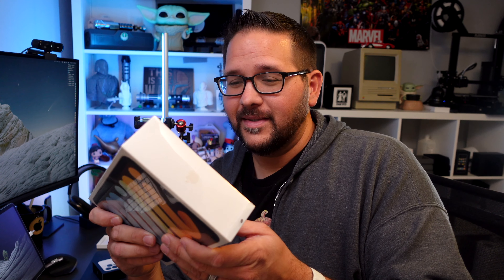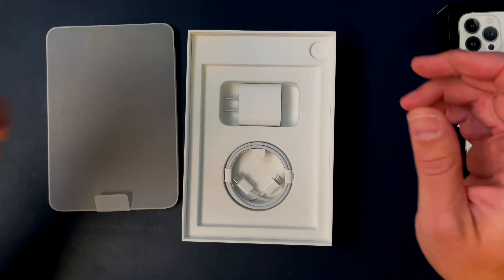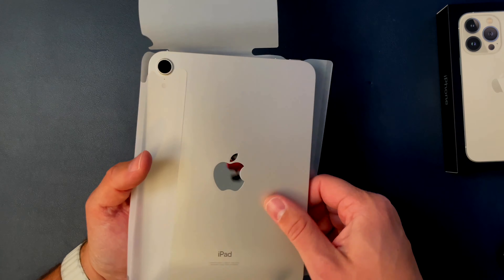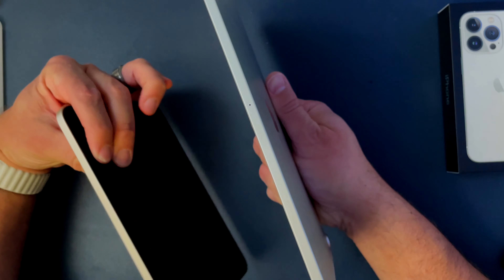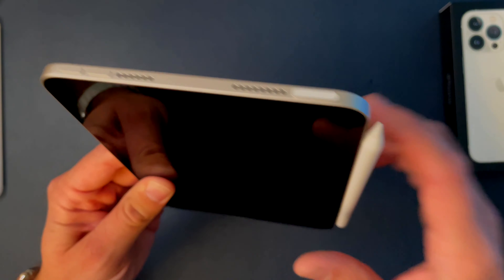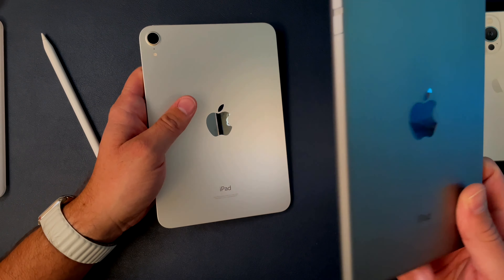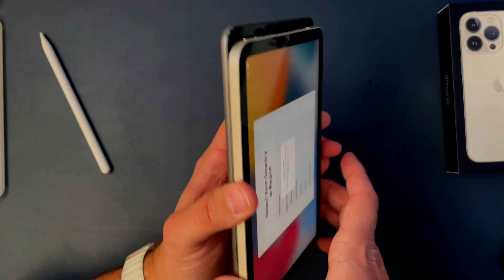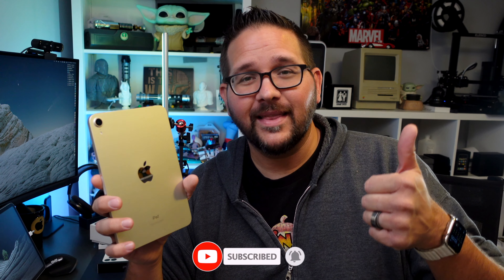iPad Mini 6 - Unboxing | The Best iPad Yet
Is the iPad Mini worth it? Should I buy the iPad Mini 6? Lets unbox and take a look at the new features of the iPad Mini 6 with some hands on and first impressions!  The new iPad Mini 2021 is a powerhouse and I can't wait to really put it to the test and talk about it more in future videos. Also How does the new star light color compare with the old silver.

My Equipment
Main Camera: Sony ZV-1
Backup Camera: iPhone 12 Mini

Laptop Dock
Mandalorian Funko
The Child Funko